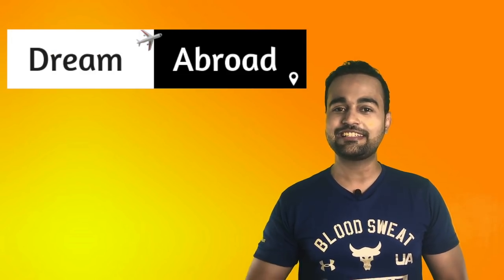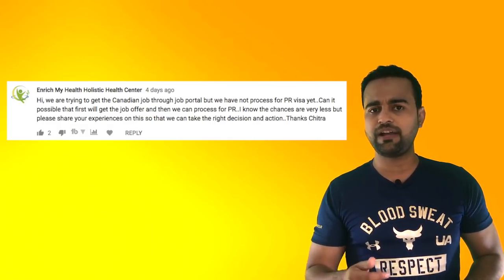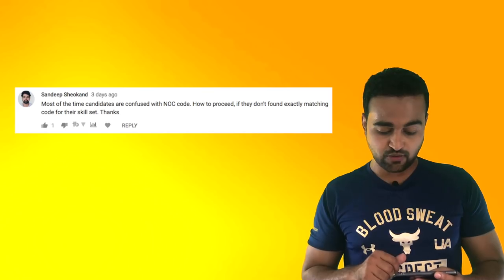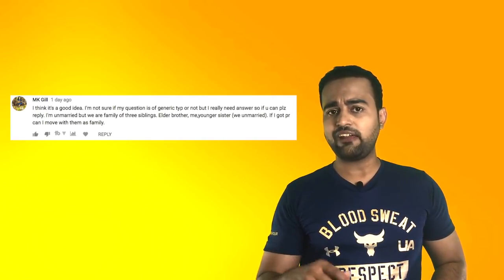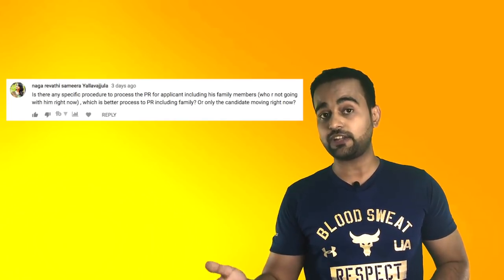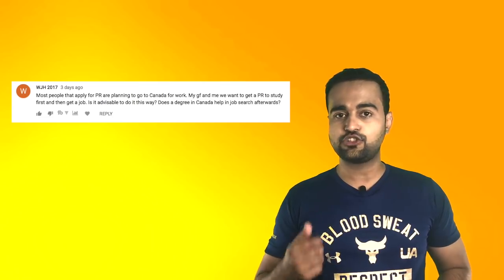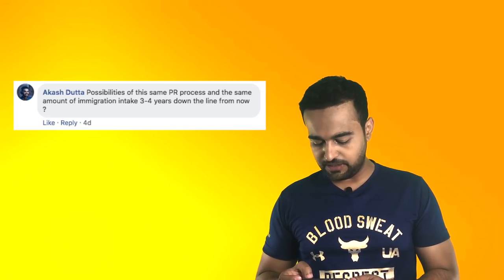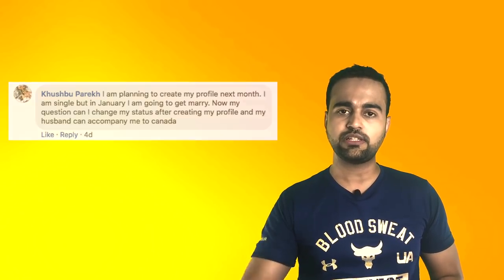Q & A #1 | Answer to your Queries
This is the first video of the Q & A series where I have answered 30 queries asked by you guys. Apologies to those whose queries could not be answered in this video. I will continue making such videos to help you guys with your queries and hopefully pick those ones as well which were left unanswered.